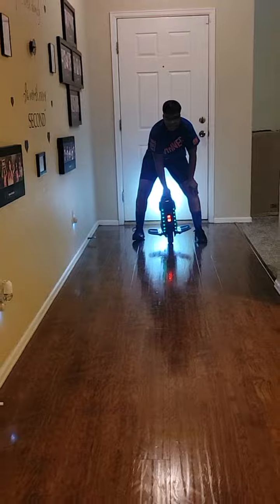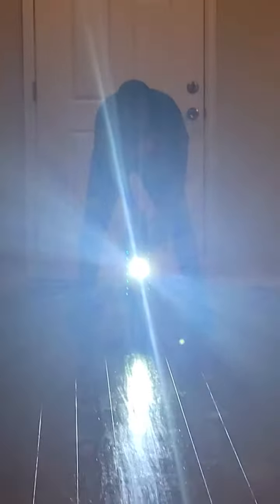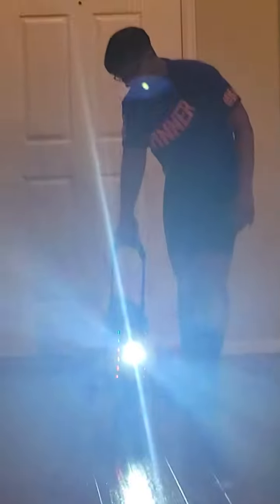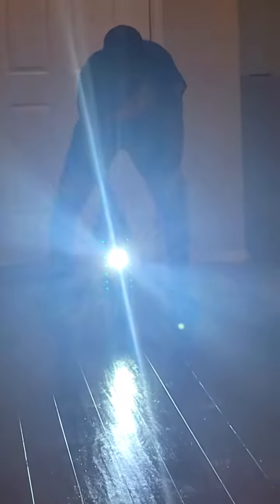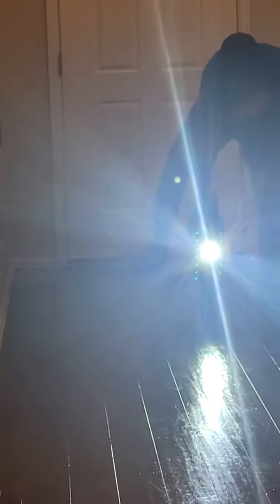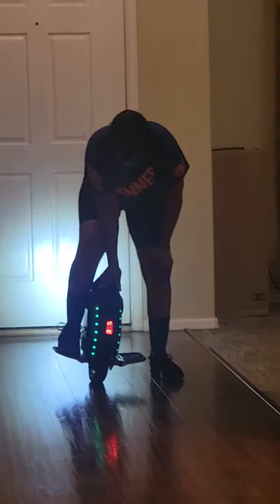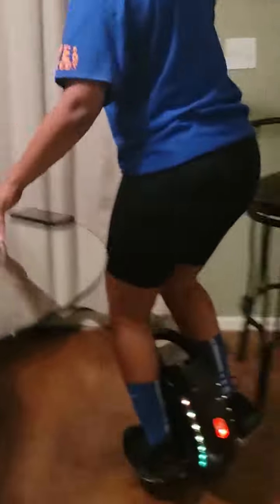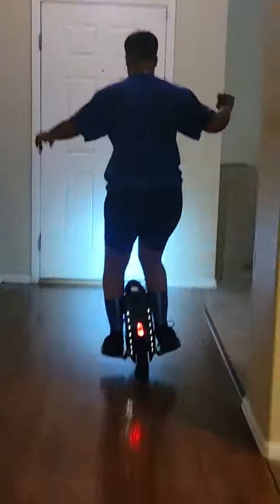Electric Unicycle 6 I do not own the rights to any music playing in the background